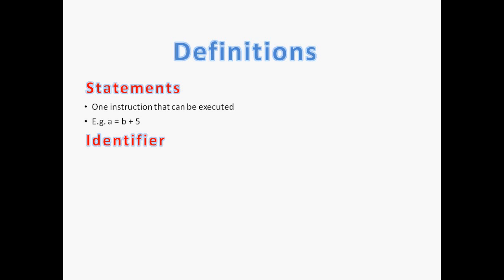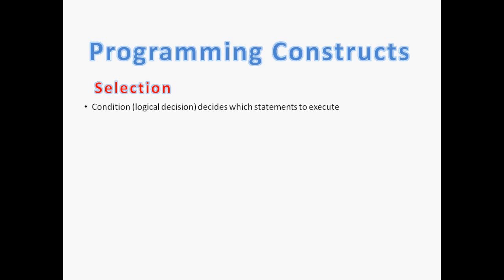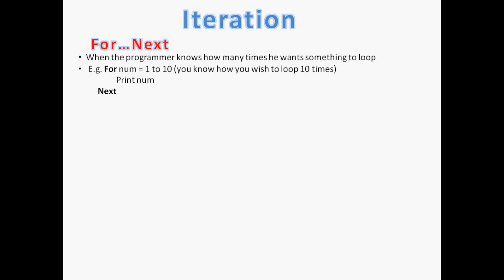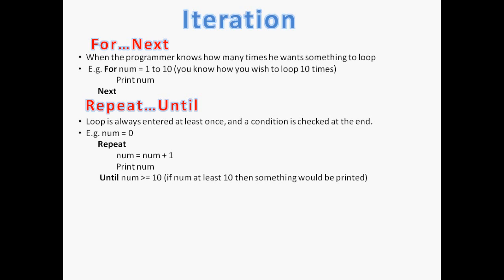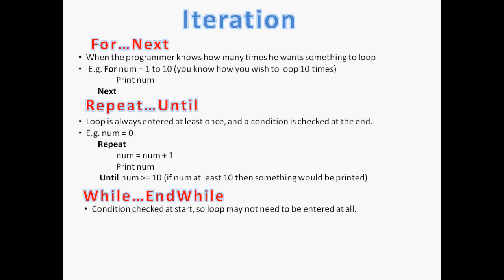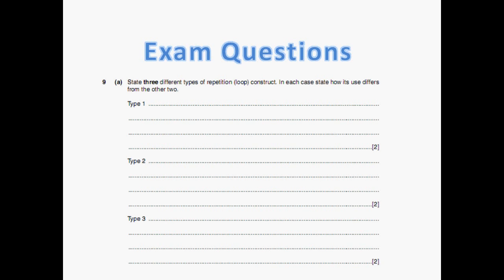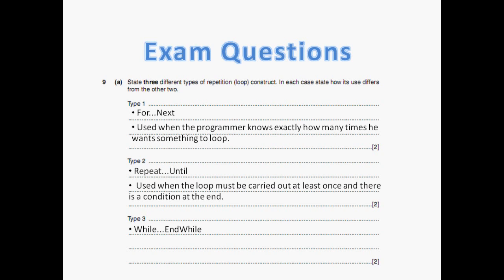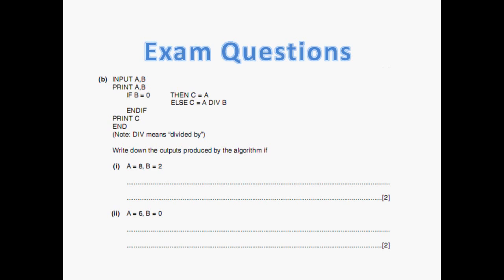A/S Computing Basics of Procedural Programs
Just a short video I did for my computing course on some definitions and structures to do with procedural programs.